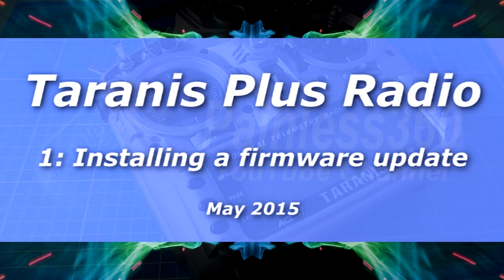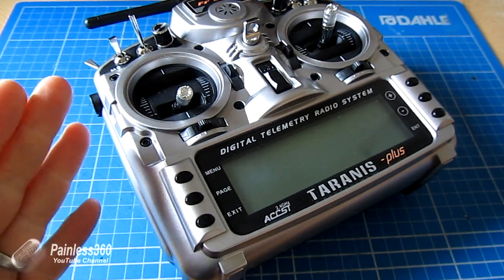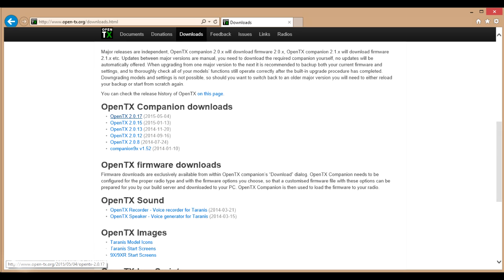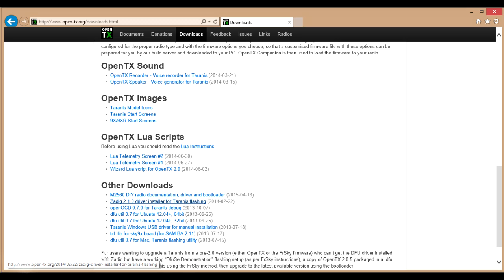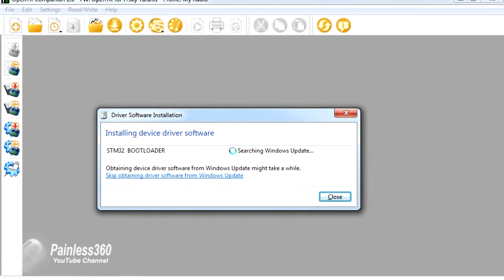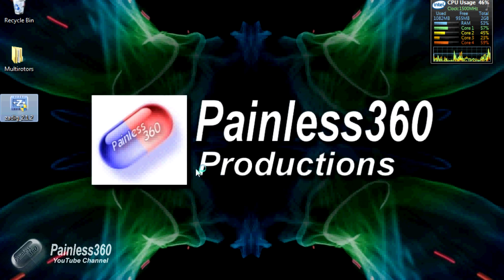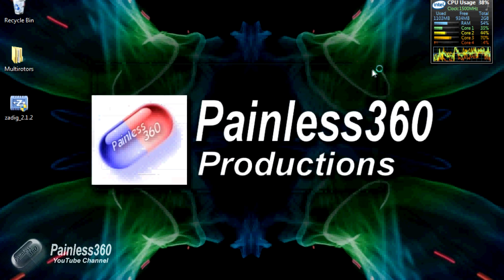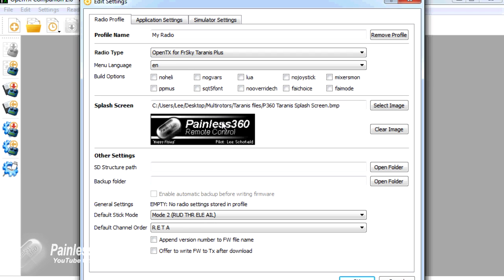(1/12) FrSky TARANIS Radio - One way to update the firmware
I believe there are different ways to flash the new firmware onto the radio but this is the version I found on the web and the process that worked for me perfectly. ALWAYS RECALIBRATE THE RADIO ONCE YOU HAVE UPGRADED.

In this first video in the Taranis video we update the firmware to the latest version using a PC and a USB cable. To do this you need to pieces of software:

The OpenTX Companion (windows GUI for the radio) and Zadig USB driver.

In this video I cover:
- Introduction (0:02)
- Useful locations on the web (1:07)
- Downloading the software (1:48)
- Preparing the radio (3:10)
- What 'DFU Capable USB device... Cannot open device' means (3:57)
- Installing the USB driver (4:27)
- What 'New firmware is not compatible with the one currently installed' means (5:35)
- Configuring the radio type in OpenTX Companion (5:56)
- Flashing the firmware (6:36)
- Summary (7:12)
- Demo of the radio with the new firmware (7:50)

Happy flying!